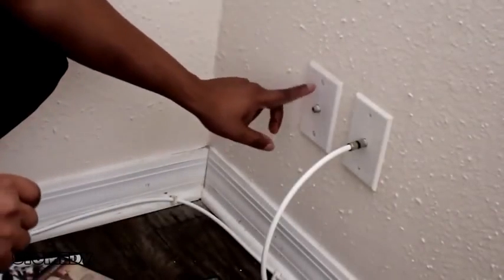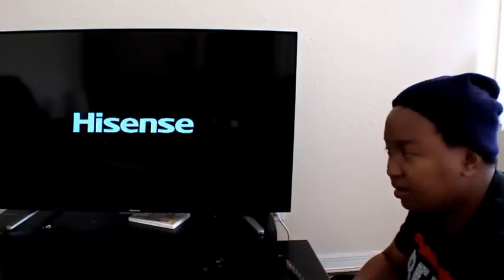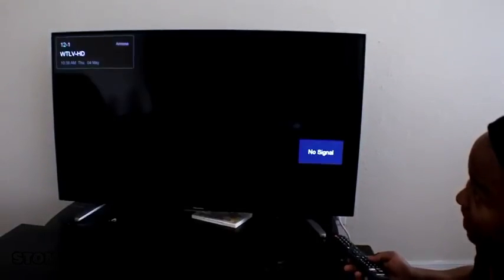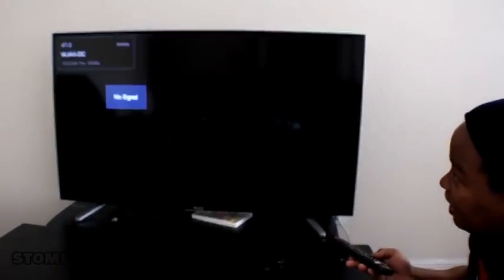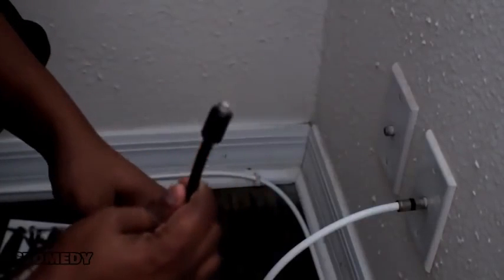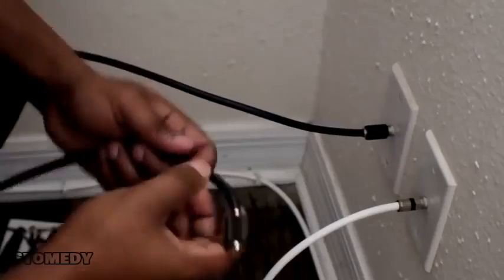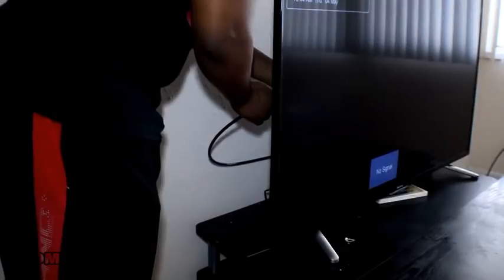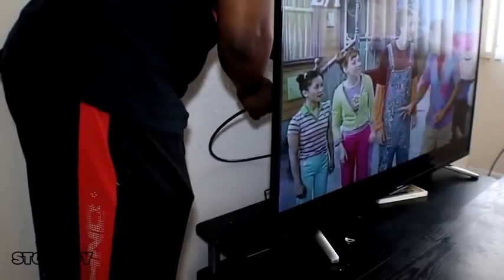How To Get Free TV Without Cable Box